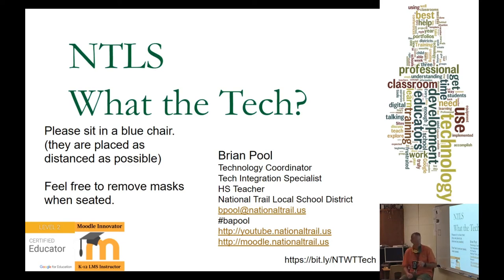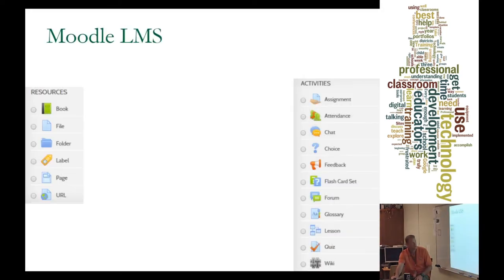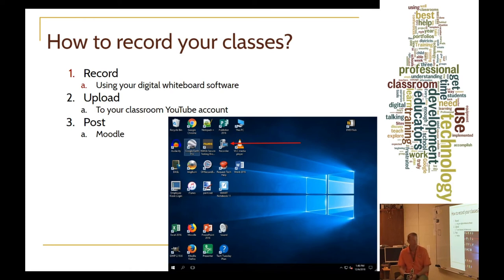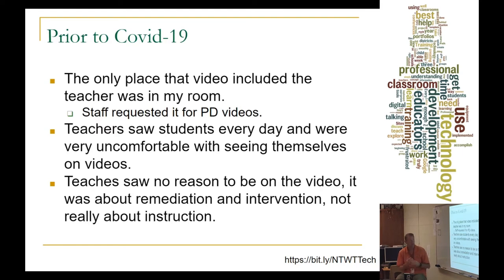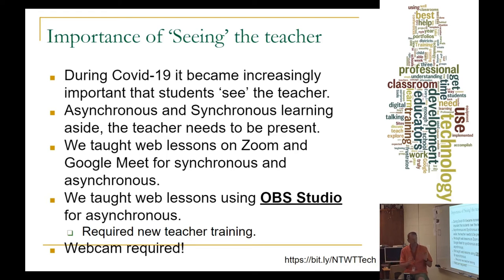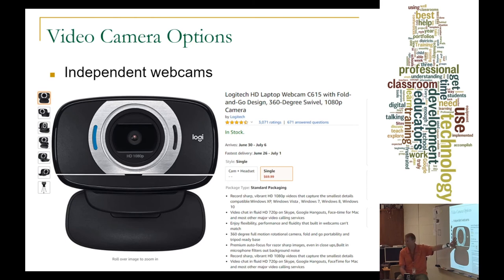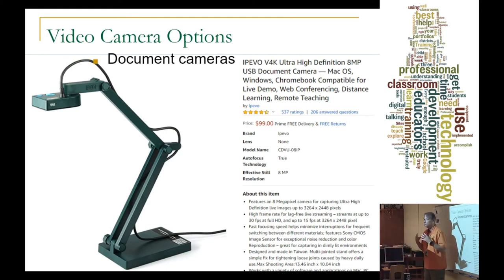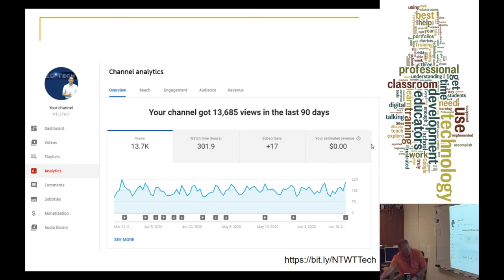Online Teaching Hardware